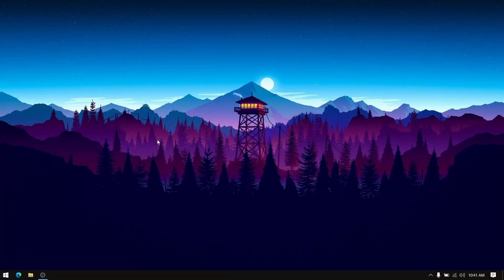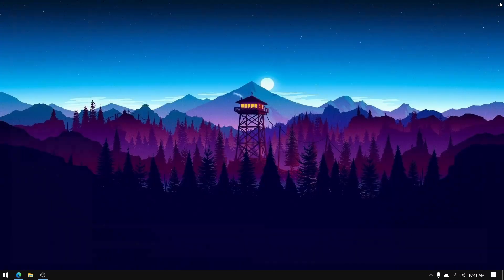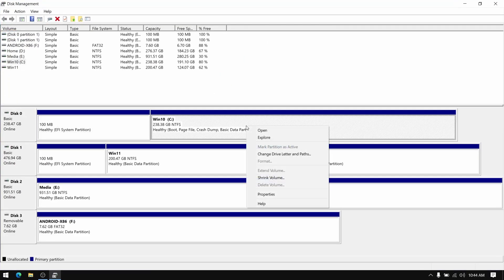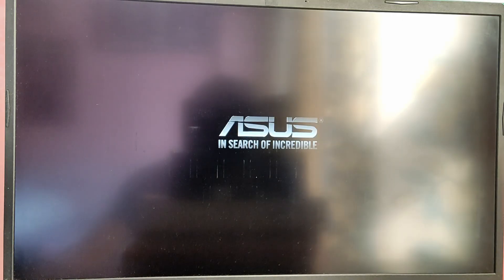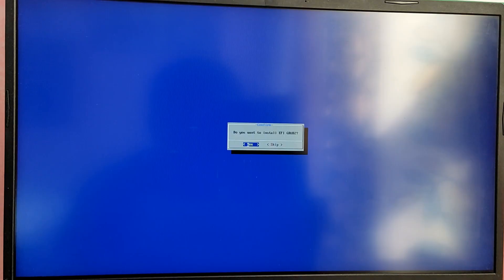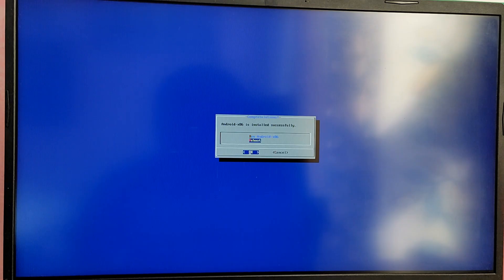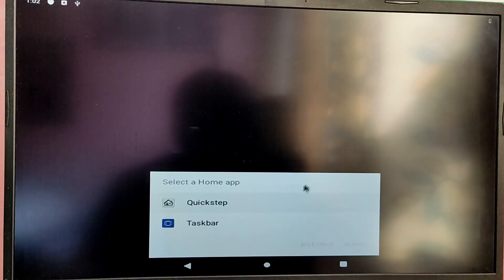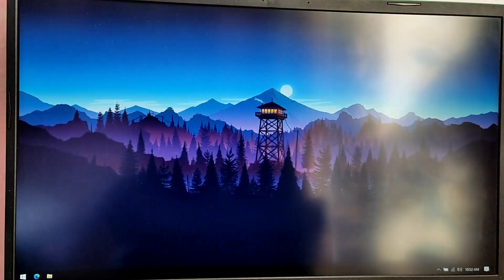How to Dual Boot Android x86 and Windows 10/11 on UEFI System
Please Disable secure boot If u are unable to boot into android